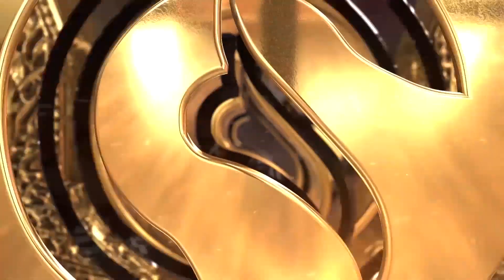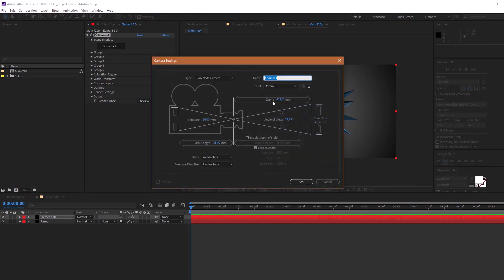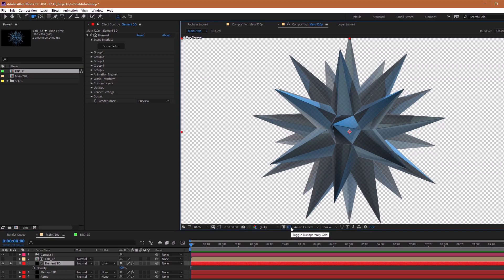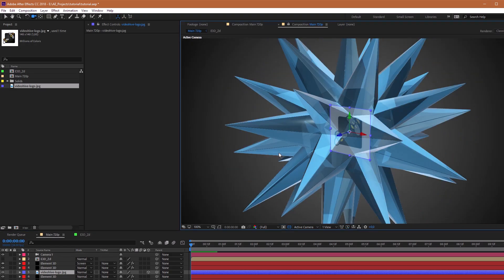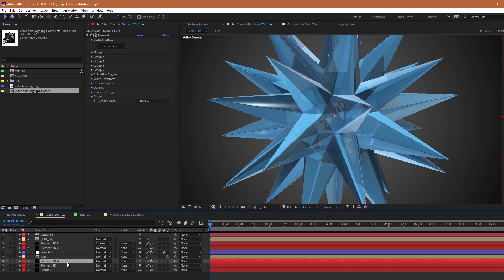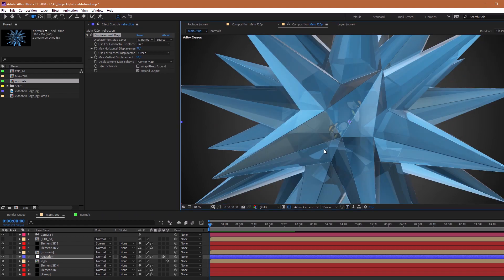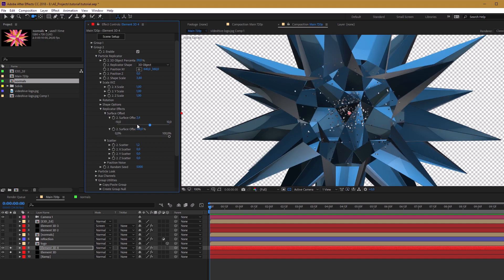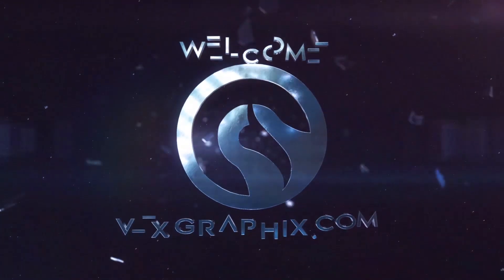Real Refraction in Element 3Dv2 | Tutorial VFXGRAPHIX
Video Tutorial from VFXGRAPHIX show you how to create awesome and realistic refraction in After effects and Element 3D. More precisely how to generate refract internal parts inside a 3D object. Thanks to Artem Popov, who helped me create this awesome tutorial. Enjoy! More interesting stuff for your projects on our website. Free content